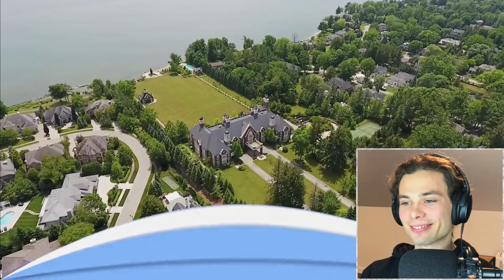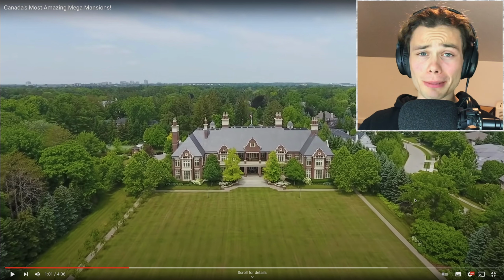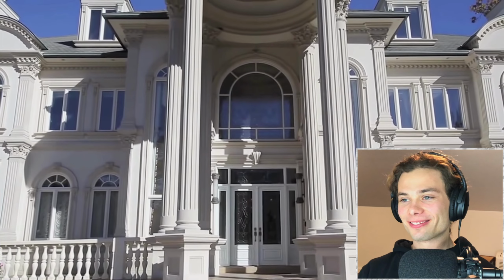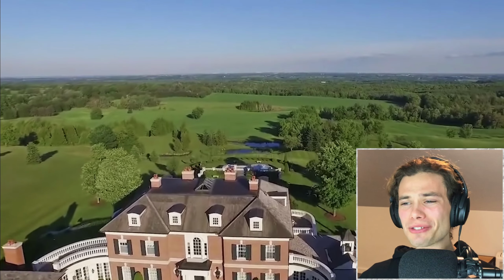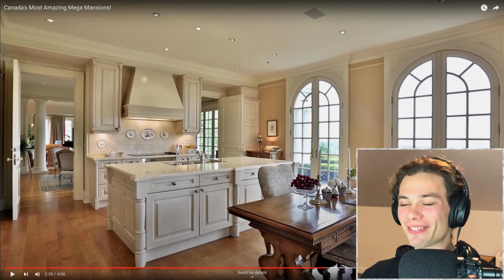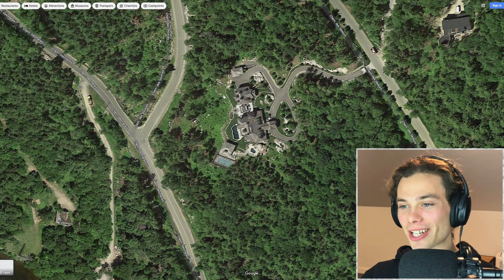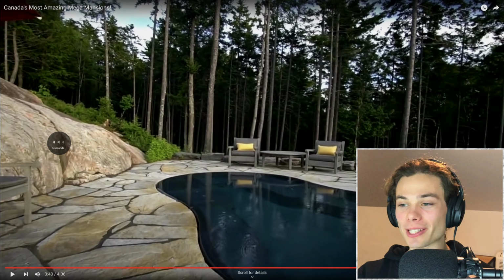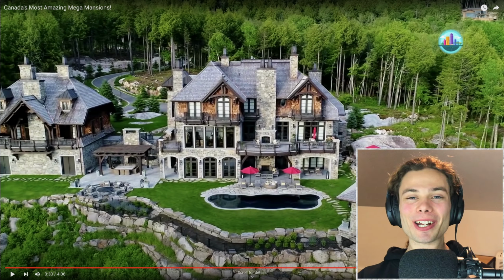Australian Reacts To 'Canada's Most Insane Mansions!'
Welcome to Australian Reacts, where an Australian reacts to Canada's Most Insane Mansions! Australian reacts is a series of checking out a whole range of international videos, based around history, peoples findings or even just random little facts. Some videos teach us more about a countries history and others open the door to something we never knew. Meanwhile any videos on Australia get measure up against real knowledge from a local of "the land down-under". Overall we get to see a glimpse of what this incredible world has to offer and have some laughs along the way!

Oh and I guess the random social stuff as well if you want...